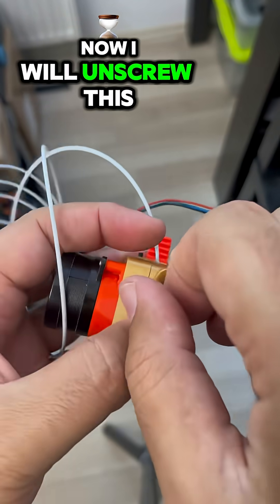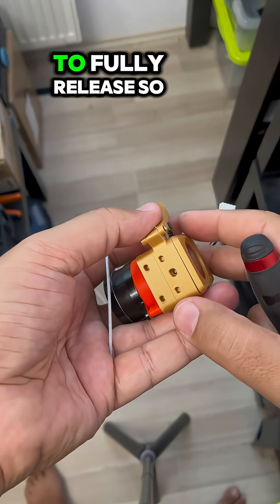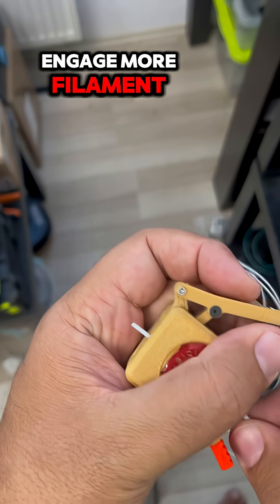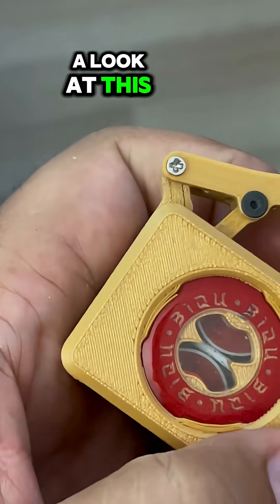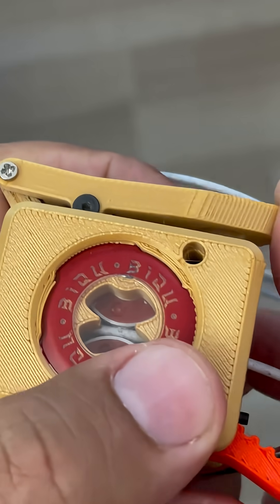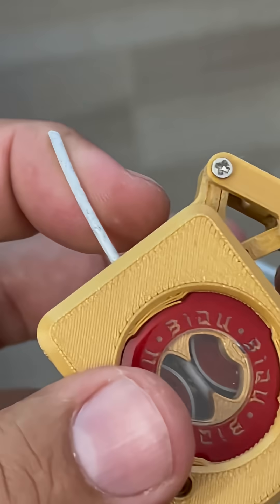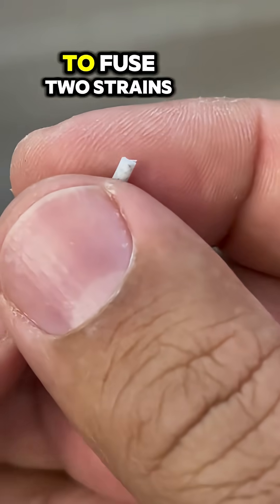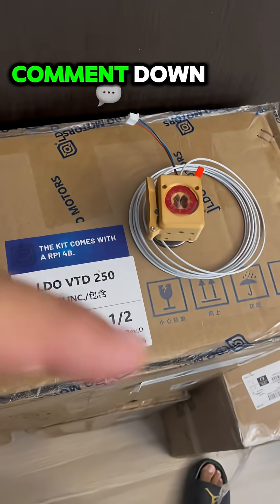Filament Cutter on BTT Nebula = PERFECTION!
Biqu Nebula Extruder Update!   @bigtreetech5117   and  @BIQU_Makers

If you want to buy this extruder BIQU have a offer now! Check this out! and the PRICE?! -- Aff Link

Stand Alone Nebula Extruder with filament cutter and 2 filament sensors! before and after the gears. Ideal for MMU systems like the MMX

👇 Follow for more 3D printer upgrades & mods.

Every bit of support means more upgrades, more reviews, and more content for the maker community. Thank you!

More  upgrades and 3D printing content coming soon!